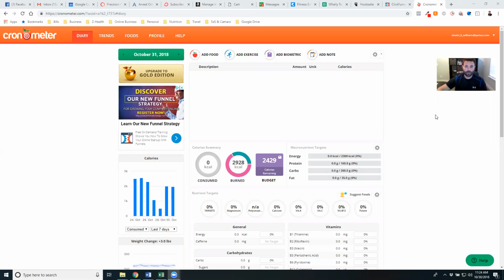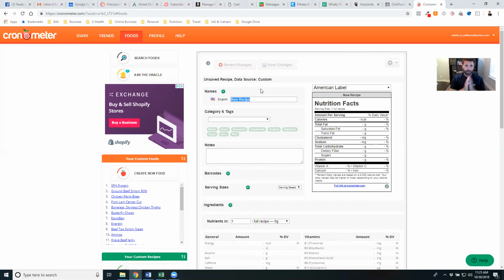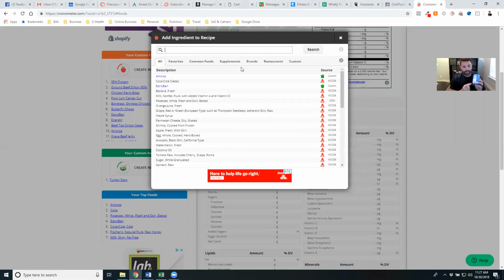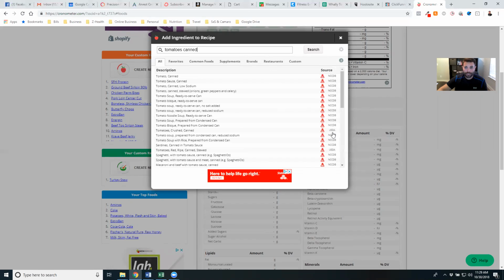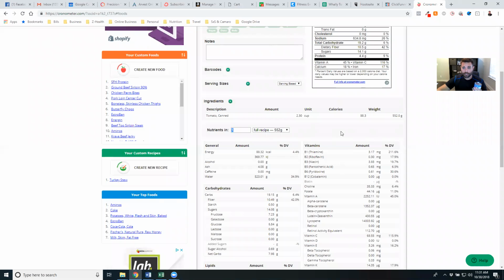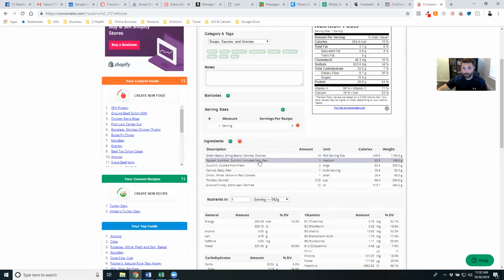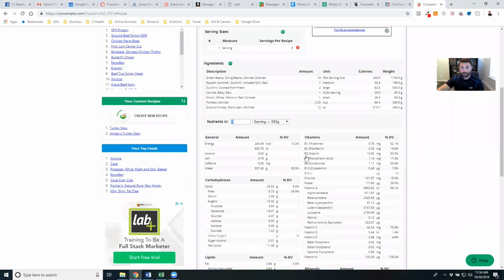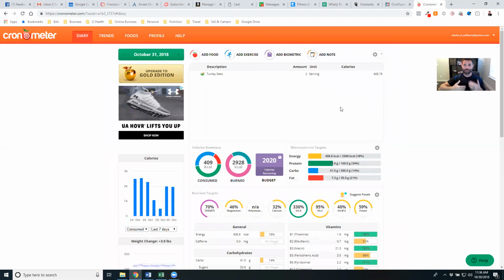Cronometer Recipes Tutorial | Using Recipes For Food Tracking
How To video on utilizing the recipes function when tracking your food in Cronometer.